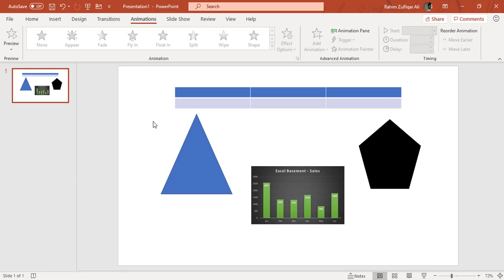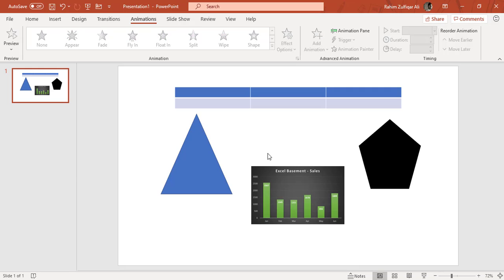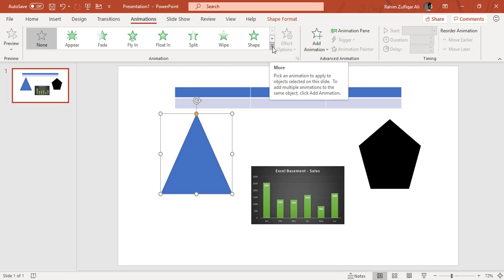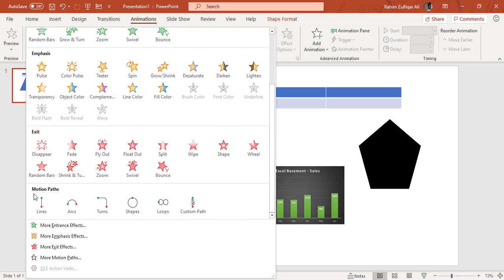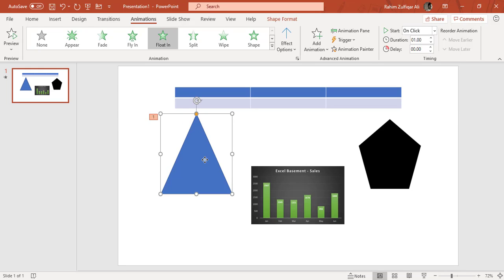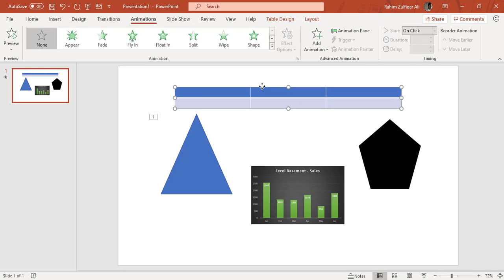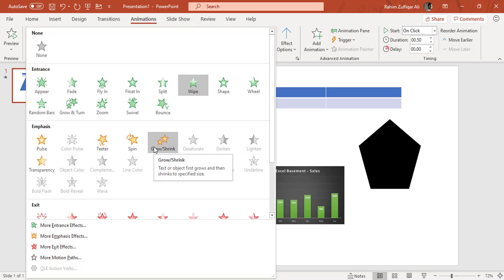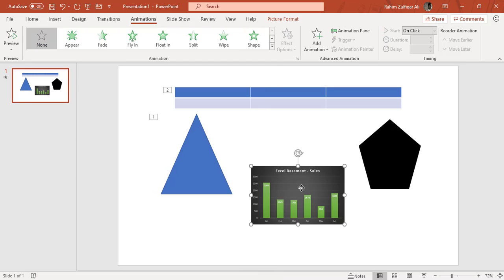1.11 - Exploring Animations TAB | PowerPoint for Beginners Course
1.11 - Exploring Animations TAB | PowerPoint for Beginners Course